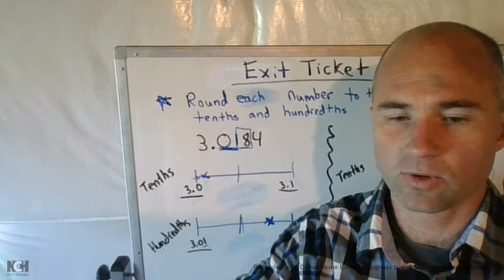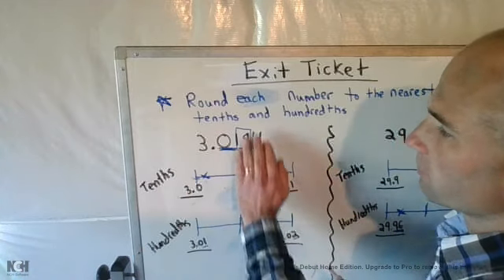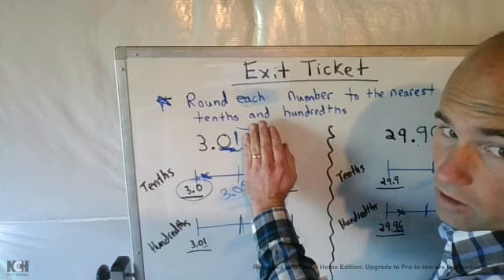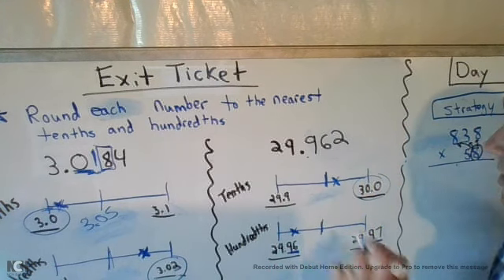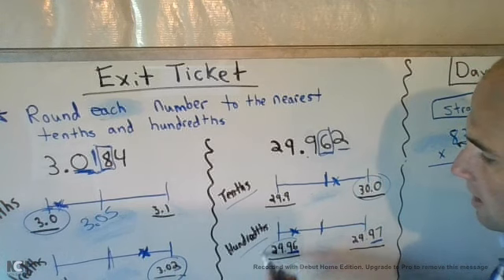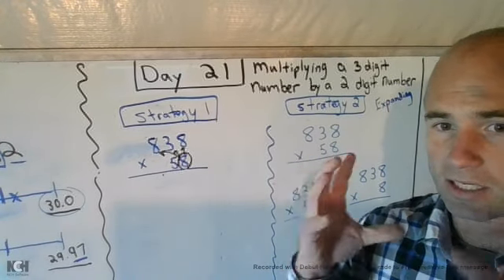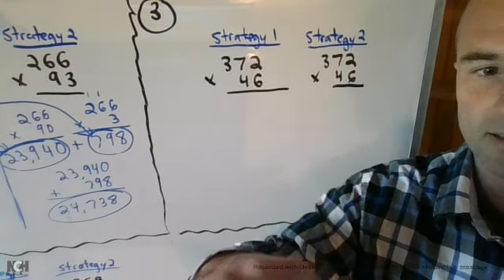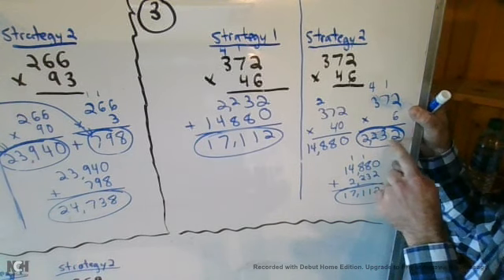Day 21 NTI 3 digit x 2 digit